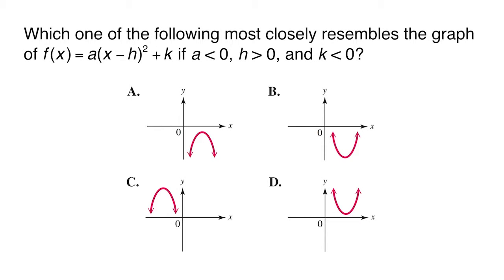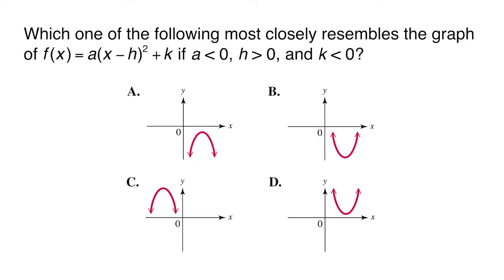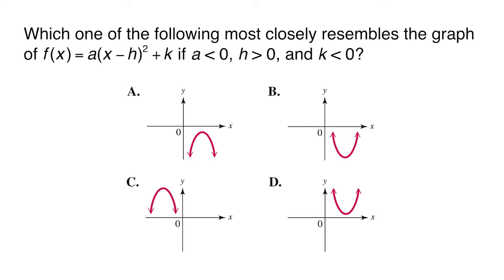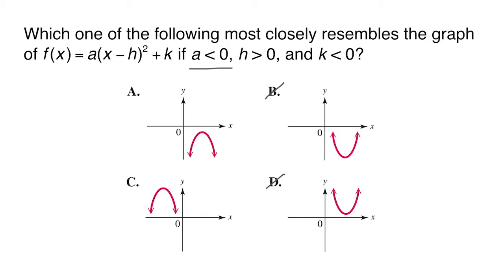Lial Introductory and Intermediate Algebra Chapter Test Prep: Ch. 11 Ex. 20